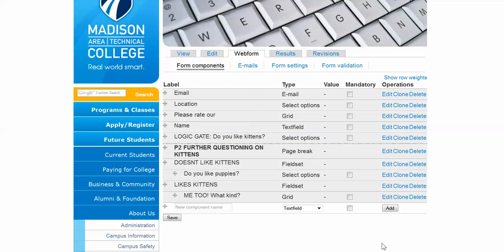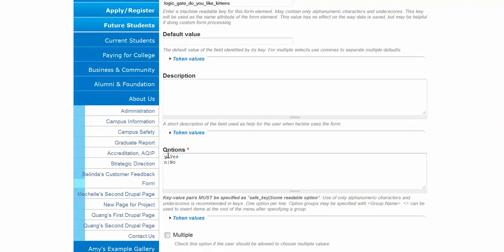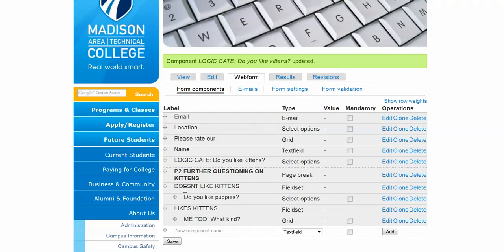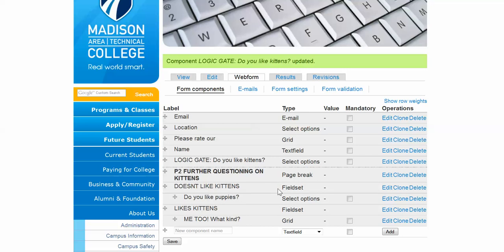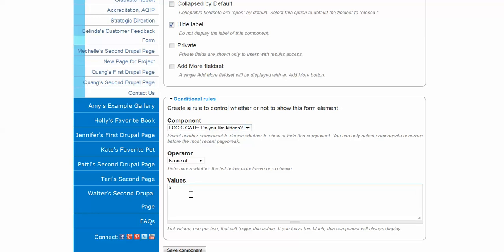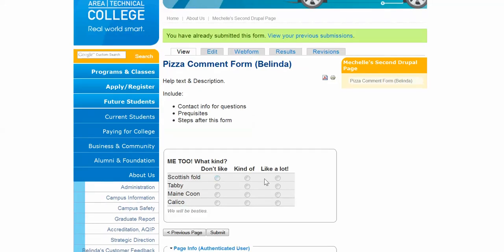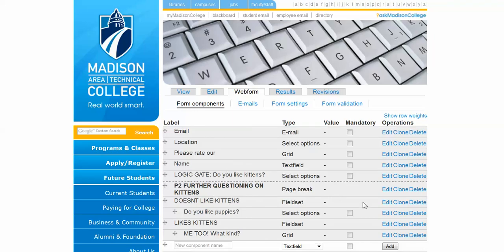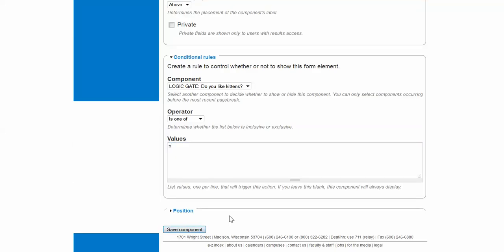Setting up a Conditional Form Component in Drupal Web Forms